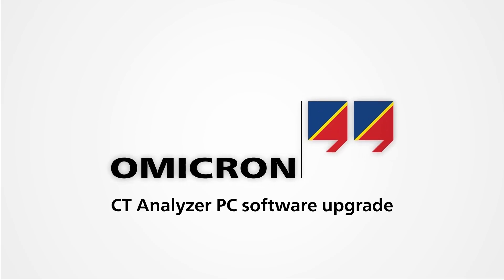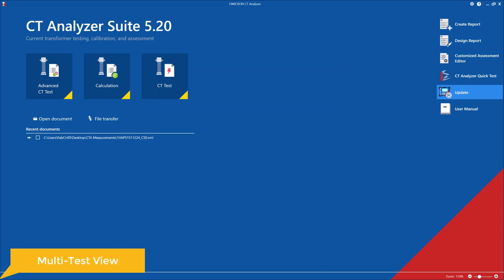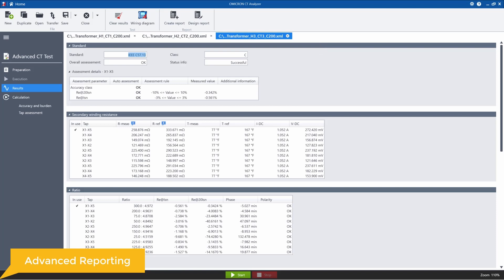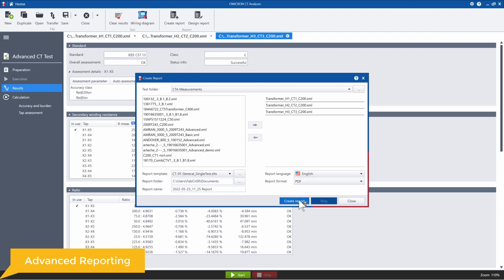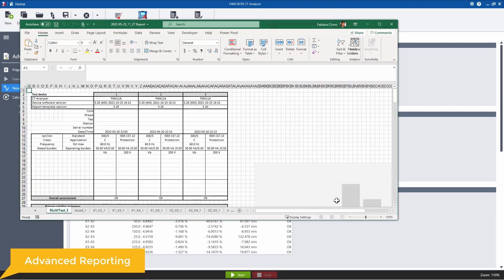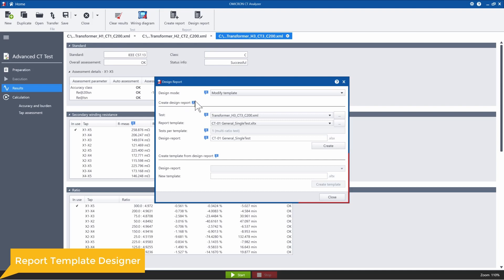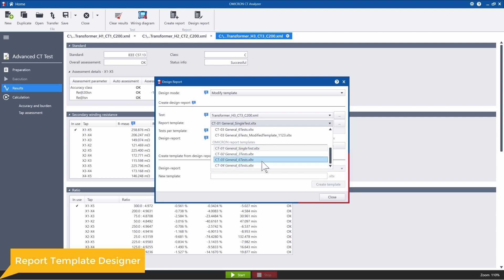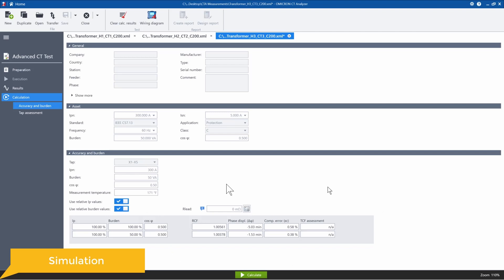CT Analyzer PC software upgrade 5.20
In this screen video the 4 main new functions of the CT Analyzer Suite 5.20 are explained in detail. For example the multi-test view, the advanced reporting feature, the report template designer, and the simulation feature. Watch now!

00:00 - How to add a license file
01:17 - Multi-Test View
02:27 - Advanced Reporting Tool
05:51 - Report Template Designer
08:21 - Simulation Tool